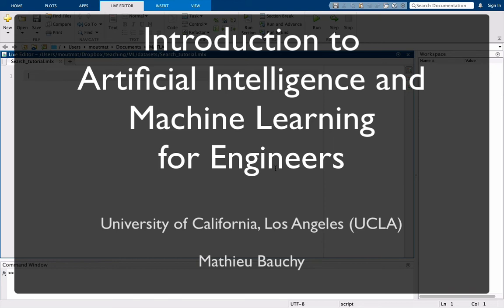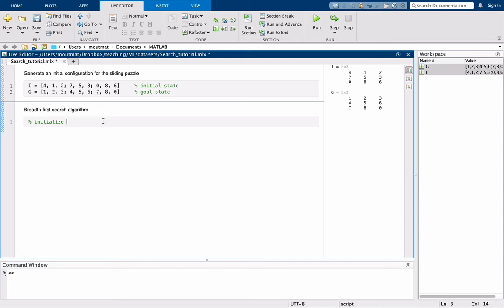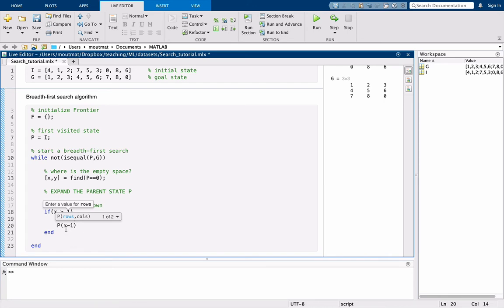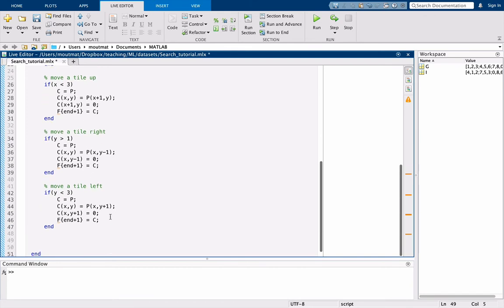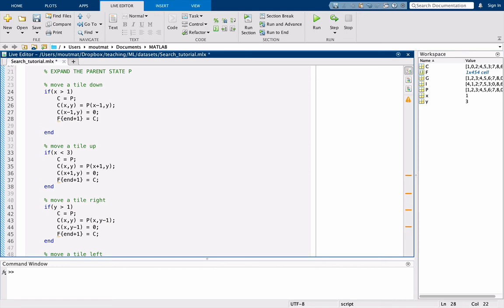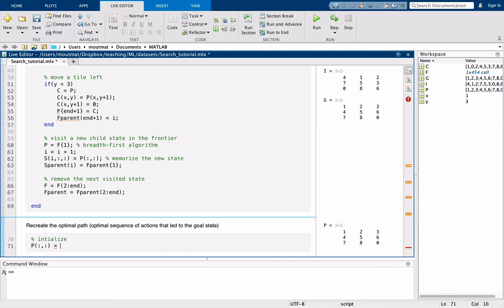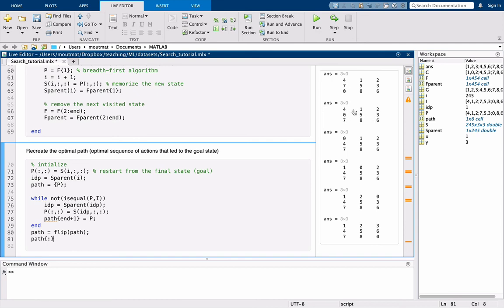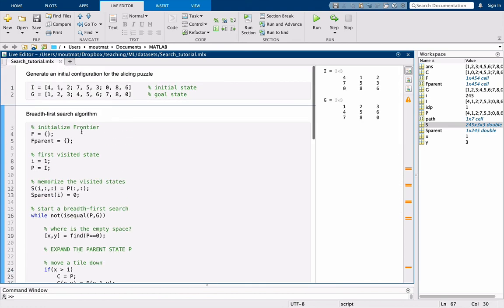Implementing a Breadth-First Search to Solve Games with Matlab – Machine Learning for Engineers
This video is part of the "Artificial Intelligence and Machine Learning for Engineers" course offered at the University of California, Los Angeles (UCLA). This course introduces ML/AI theory and applications that are relevant to engineering, with a focus on practical machine learning for civil engineering. This tutorial illustrates how to use Matlab to implement a breadth-first search algorithm to solve a 9 sliding puzzle game. We introduce the concepts of state, action, frontier, and optimal path.